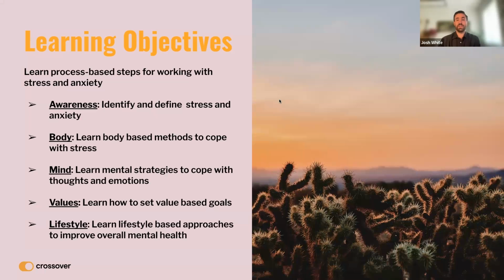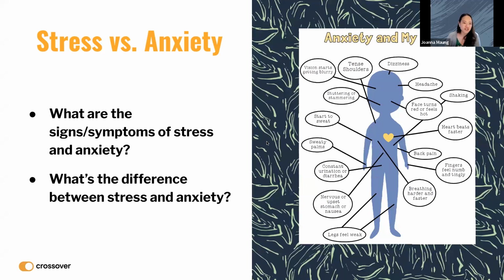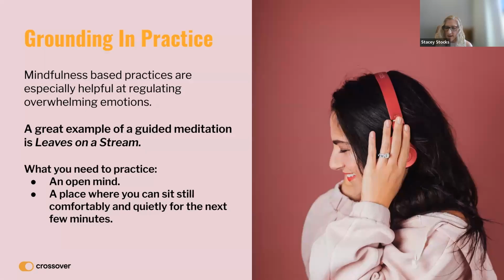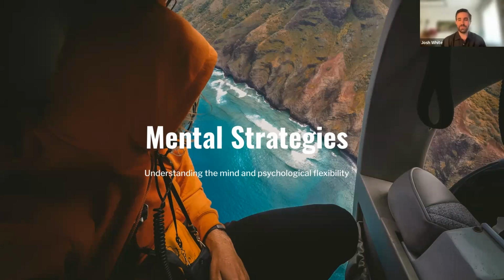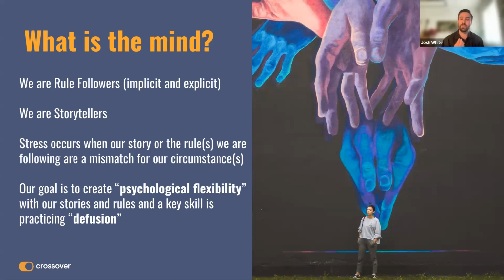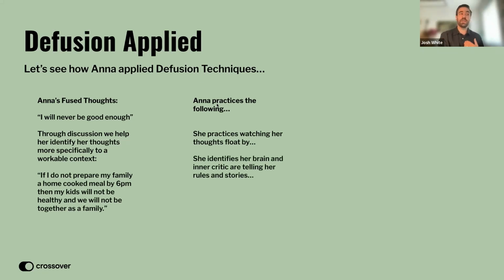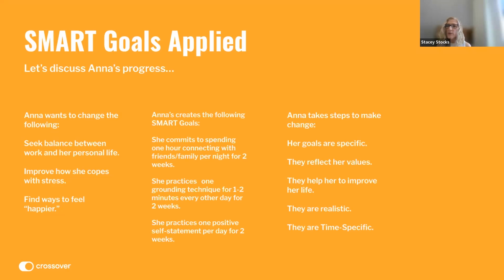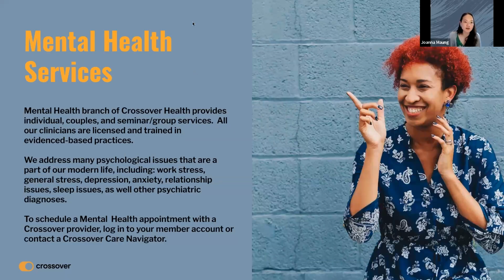Mental Health - Stress Management Workshop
Your emotional state doesn’t just affect your mood, it can also affect your body. And your care team is here to help you feel your best, both physicallyand mentally. So if you’ve tried to stay balanced on your own, but are still feeling sad, anxious, or depressed, know that you’re not alone.Reach out to get the support you need from Crossover Health—start a Conversation with a Crossover therapist today.